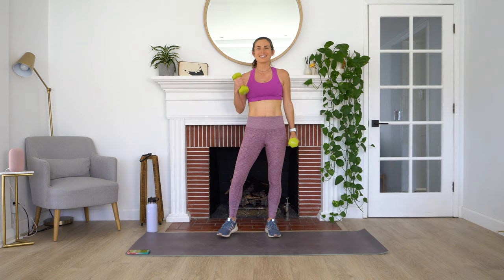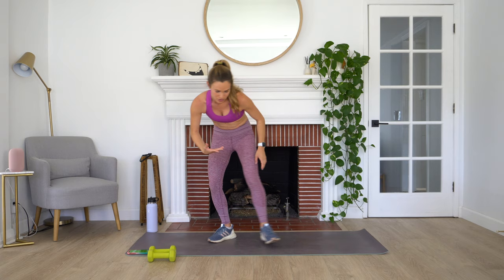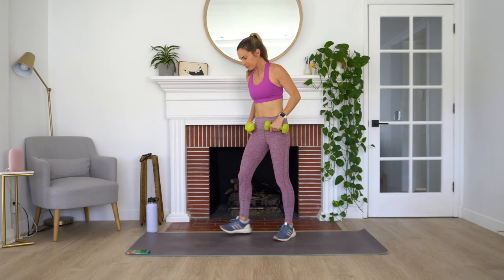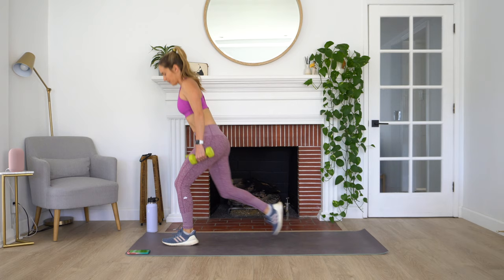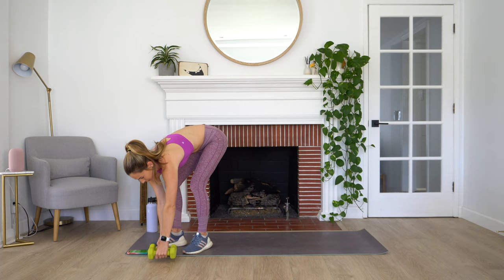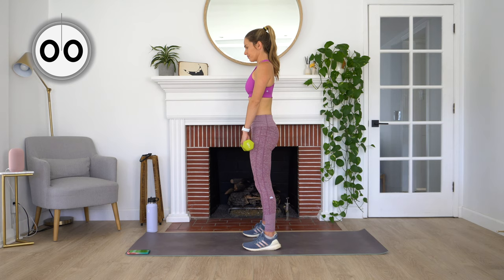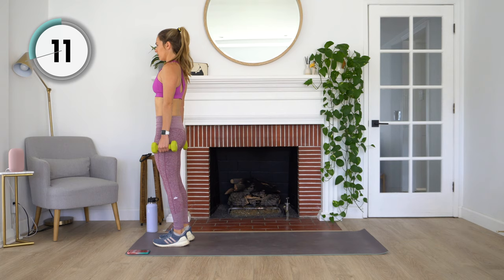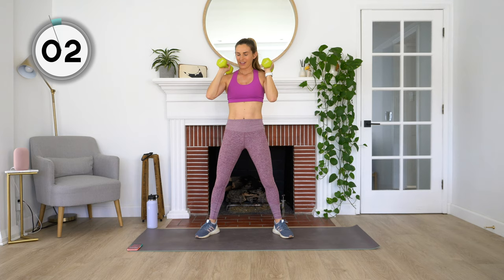TONED LEGS & ROUND BOOTY At Home Workout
Today's workout is a TONED LEGS & ROUND BOOTY At Home Workout! This workout sculpts and tones your legs, butt and thighs in just 20 min using a pair of dumbbells. If you don't have access to dumbbells, you can substitute with water bottles or soup cans :) I hope you guys enjoy & be sure to let me know what workouts you'd like to see in the future!